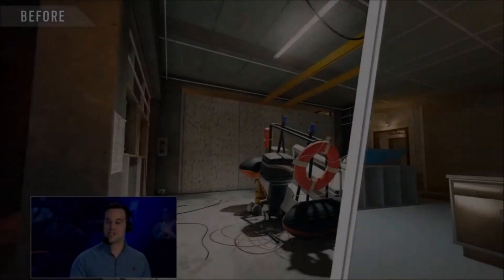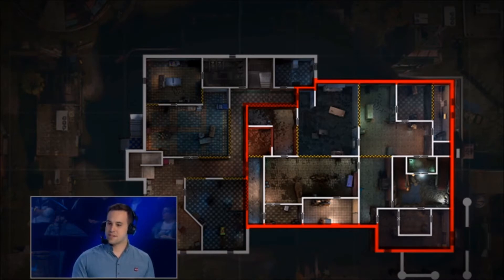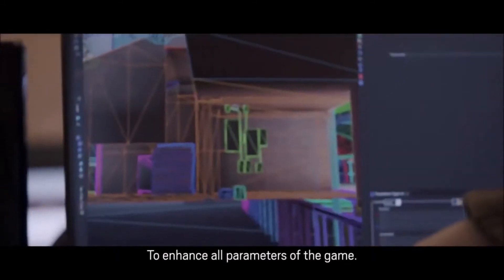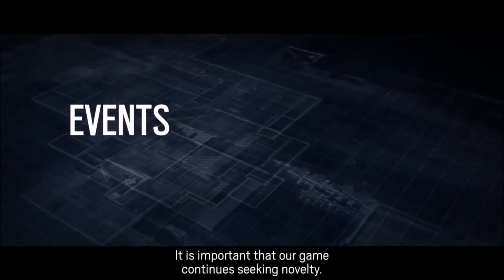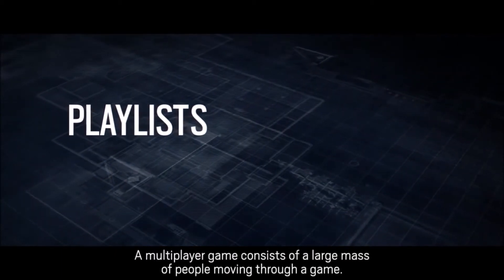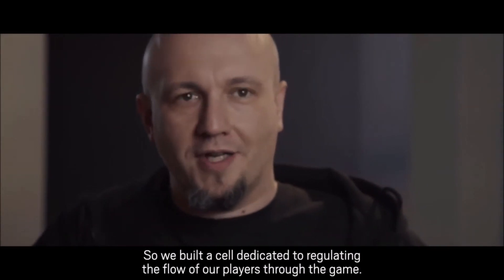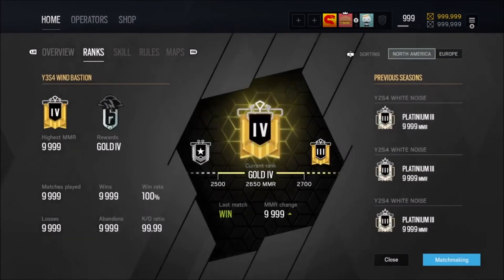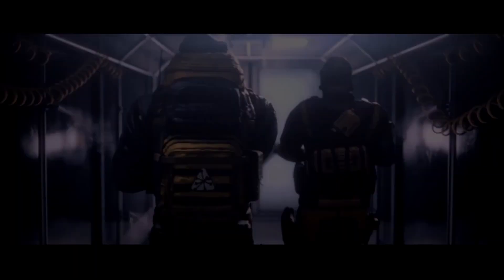TCR6S | Operation Burnt Horizon Light Changes, Map Buffs - New Game Modes + Stop Team Killing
(Keep Grinding)